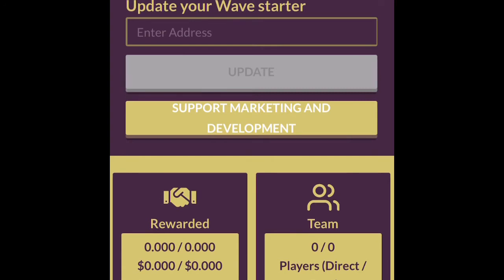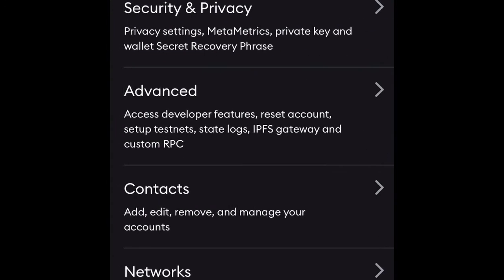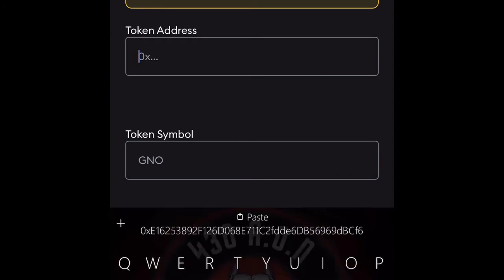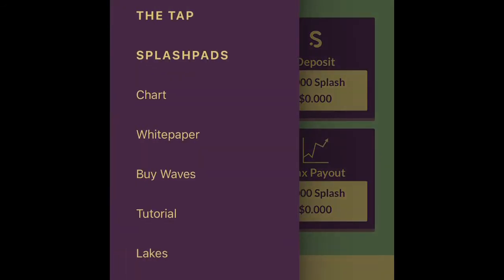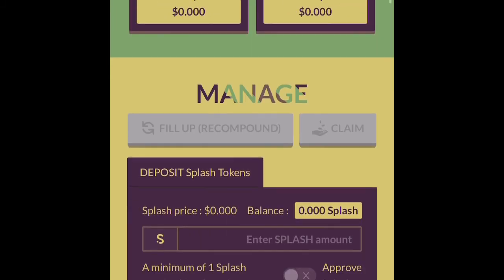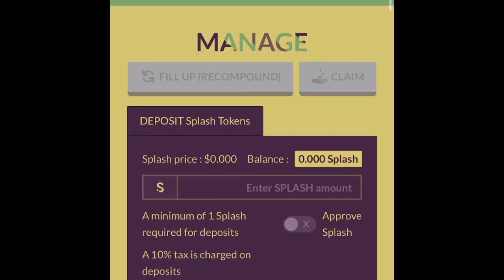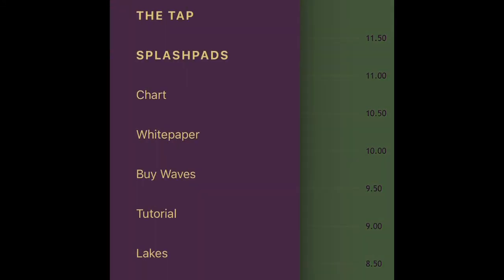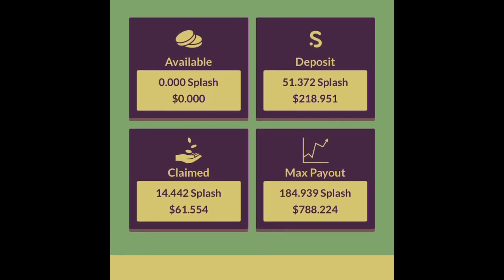Splassive Network: How To Set It Up With Metamask & Compound♻️💰🚀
What's up my YouTube family! This video will be on how to get into Splassive Network on AVAX. This will be done using Metamask. I'll have links provided on every part of the video. Enjoy!

Buddy Wallet Address:
0xbe1bF6fE794C55675405D3886f2751d11674Fcb3

SPLASH💦 Contract Address
0xE16253892F126D068E711C2fdde6DB56969dBCf6